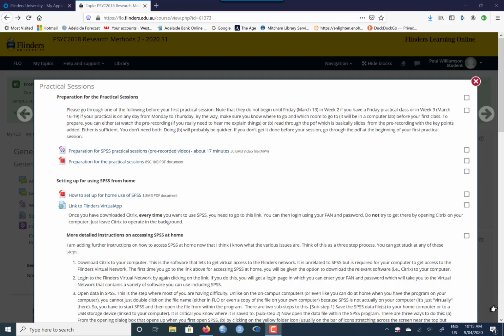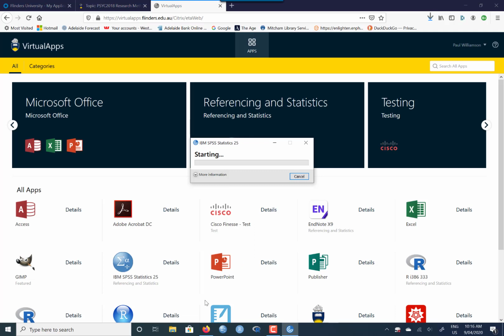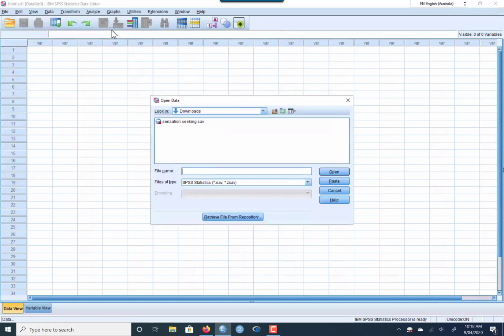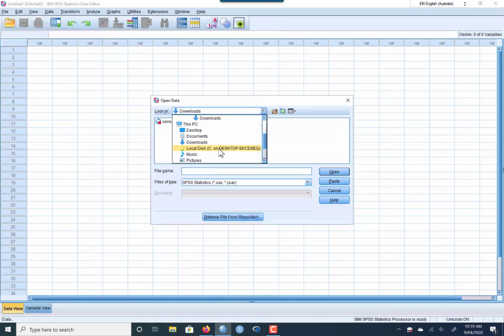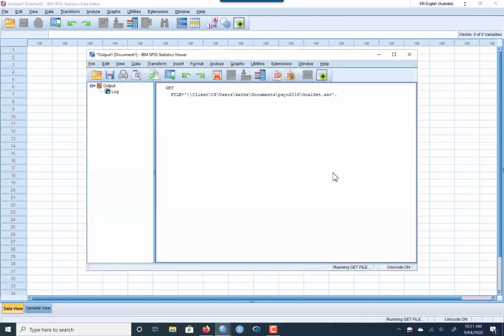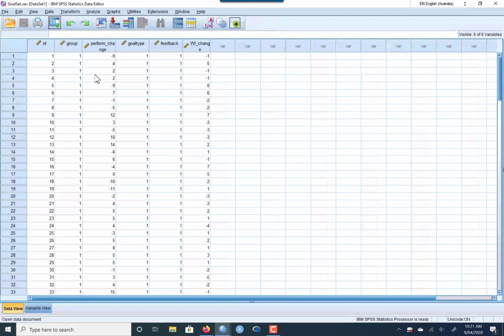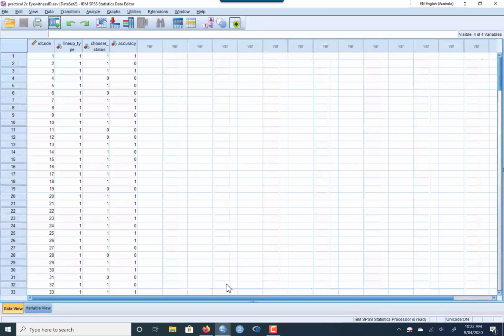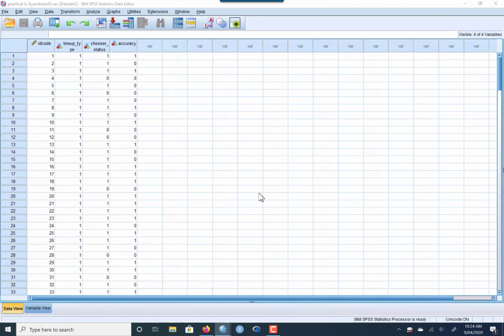Step 3B Opening a data set from a designated folder on your home computer 1